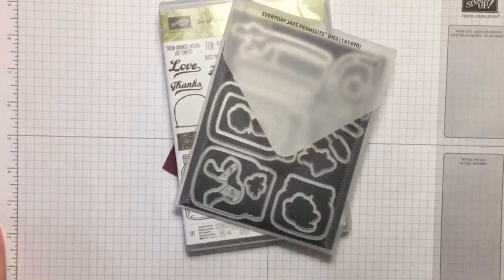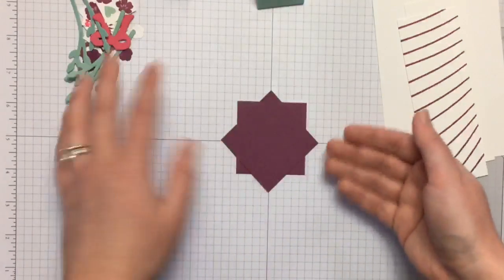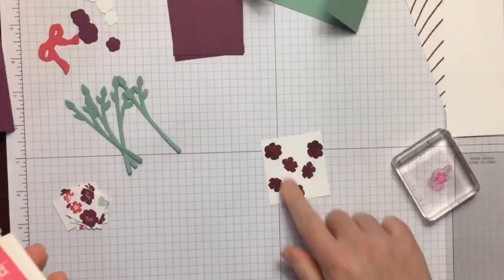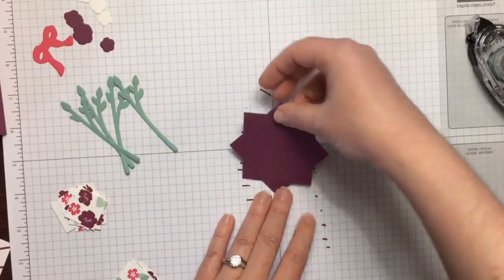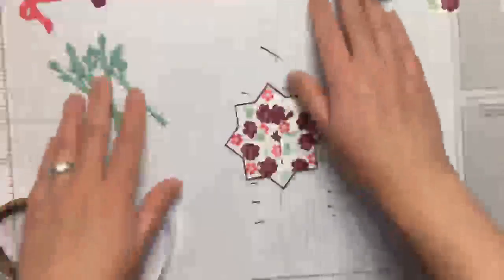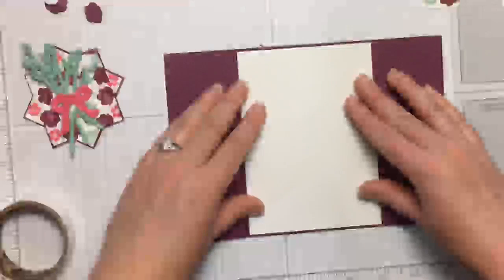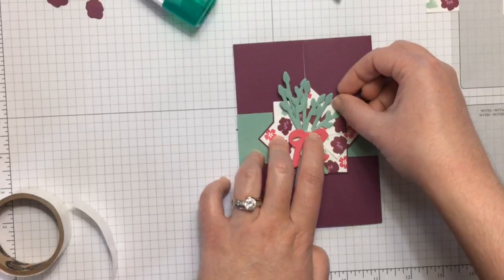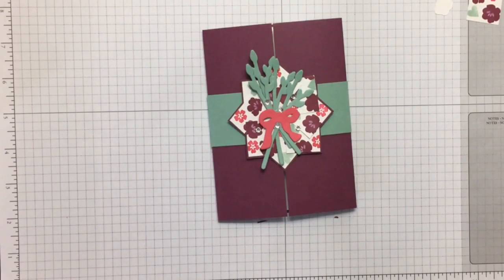Melissa's Kre8tions Live! 2/1 - Gate Fold Technique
Welcome back to Melissa's Kre8tions Live, my lovely kre8tors!

This is our 15th episode! We are going back to an old favorite, Jar of Love, to create a Gate Fold card! I had a request to show this type of fun fold, and wanted to get colorful for Spring! :D

Still being in the hotel, I am somewhat limited on space and materials, so I'm making the most with what I have!

I apologize in advance for my poor connection quality. If you are watching live, the replay when the video is posted will hopefully be better quality. And if not, I will film a proper tutorial! :)

Need the supplies for this project?

Want it all?
SAB is a GREAT time to join! You can get up to $220 worth of product for only $99 by selecting two FREE stamp sets!!! Customize the kit to get what you WANT! Join my growing team, Melissa's Kre8tors! Weekly calls, personal One-on-One help, swaps, and MORE!

Melissa